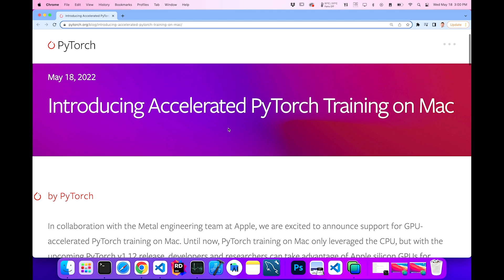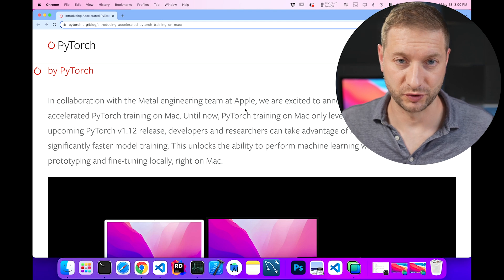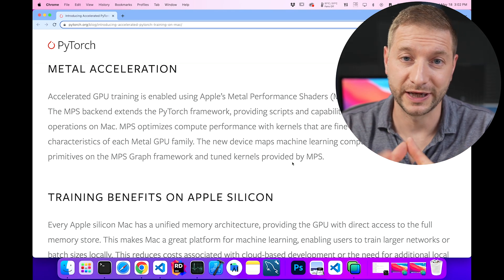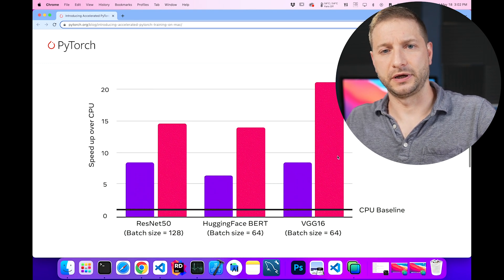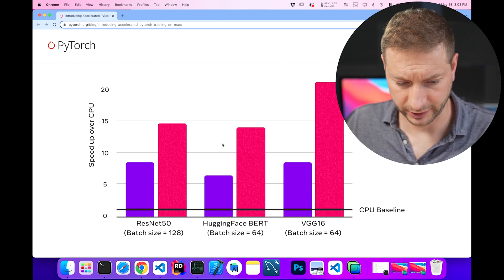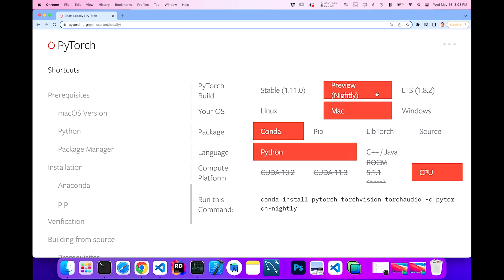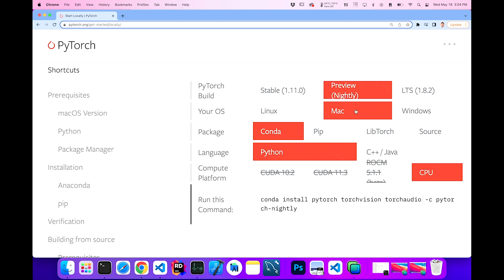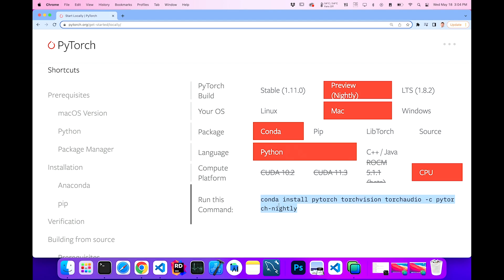pytorch coming to apple silicon NOW!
The wait is (almost) over. You can try it now.